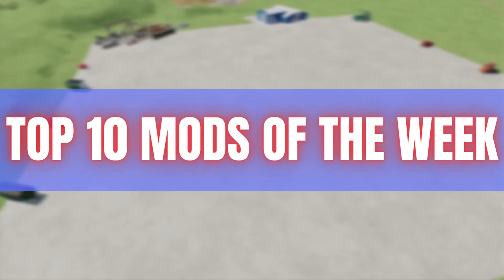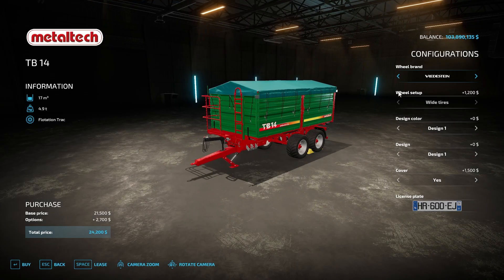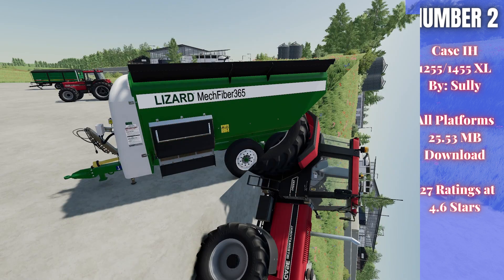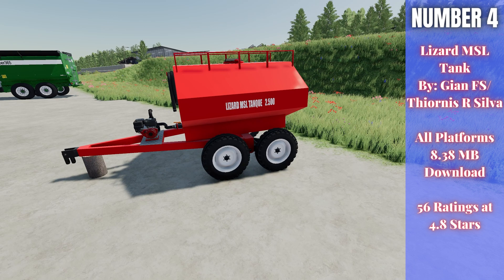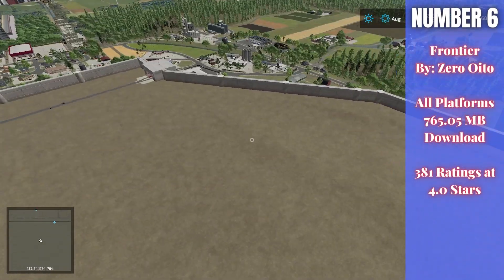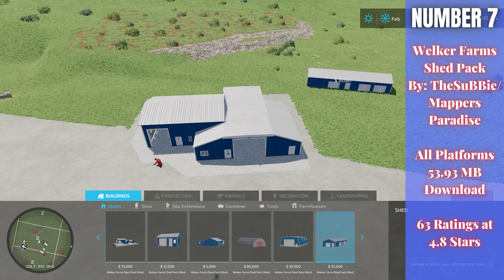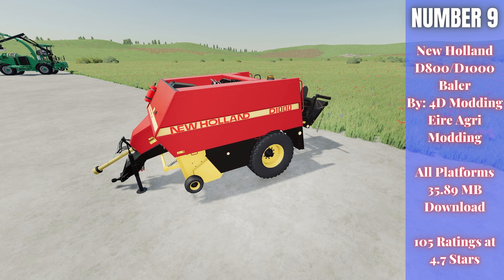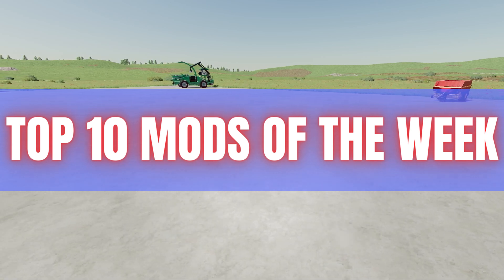TOP 10 MODS OF THE WEEK - Farming Simulator 22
These are the top 10 mods of the week for Farming Simulator 22.